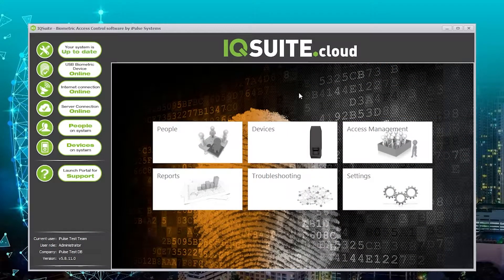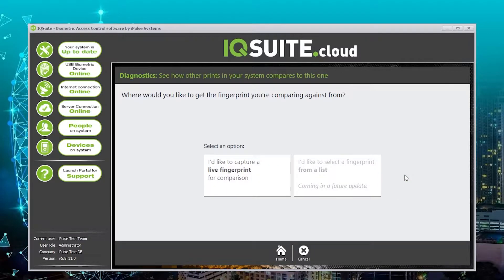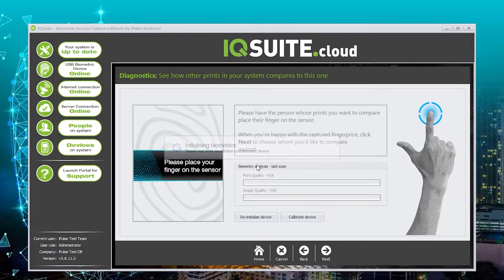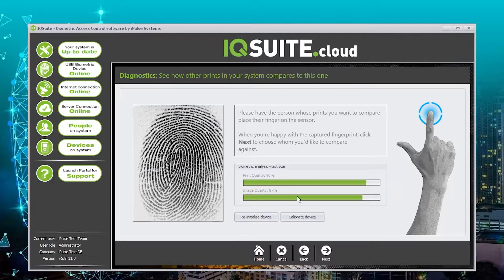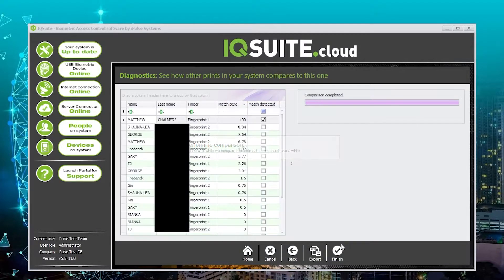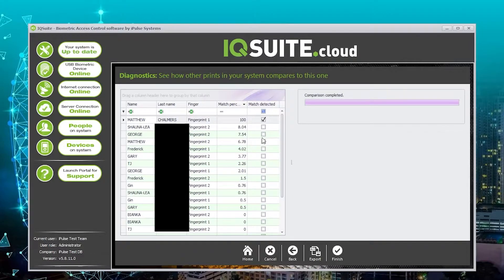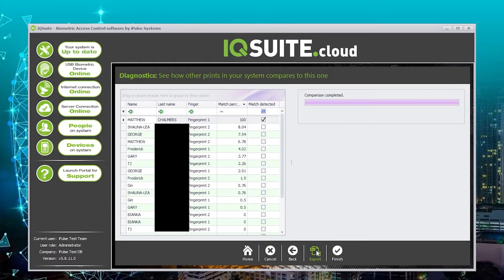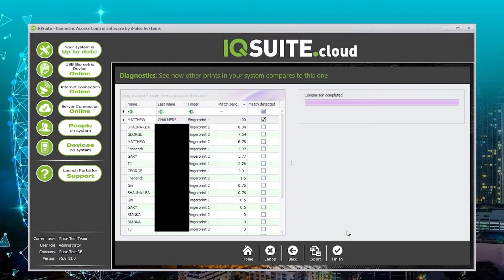Comparing Fingerprints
This video will show you how to compare your fingerprints to the entire database of fingerprints.